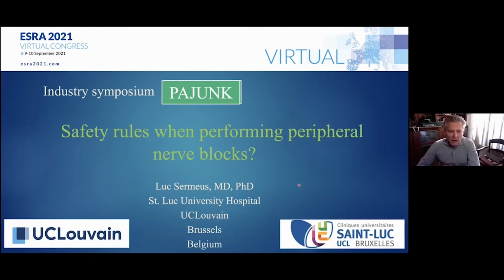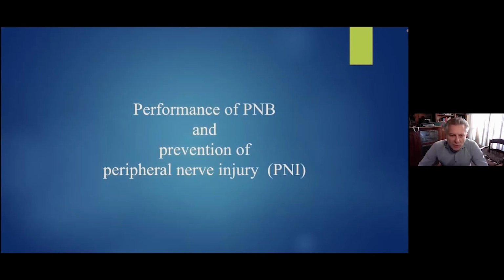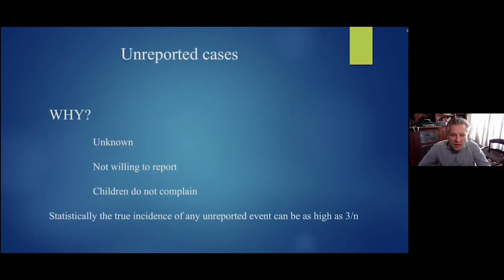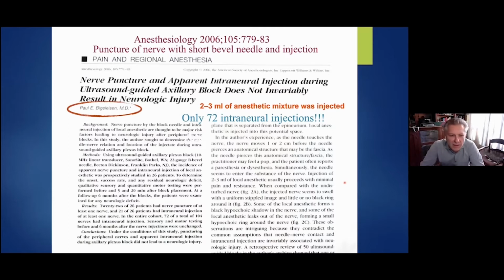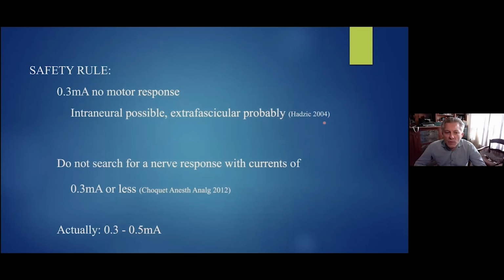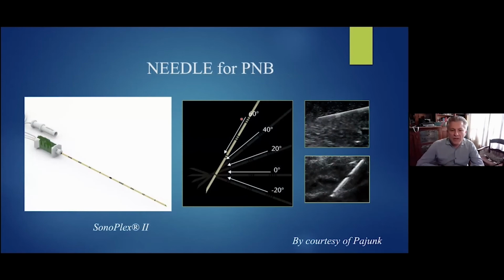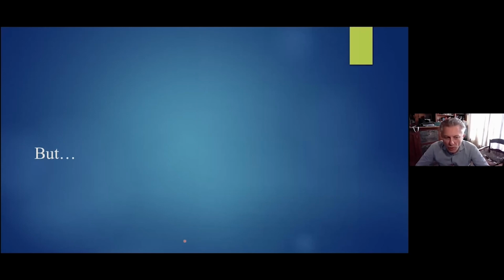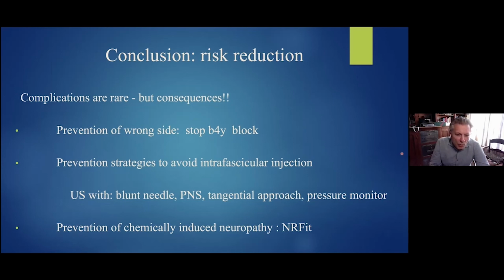Virtual ESRA 2021 - Pajunk Symposium: Safety Rules When Performing Peripheral Nerve Blocks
This is a recording of the Pajunk Symposium at the Virtual ESRA Congress on September 9, 2021, titled "Safety Rules When Performing Peripheral Nerve Blocks".The session was presented by Dr. Luc Sermeus from St. Luc University Hospital in Brussels, Belgium.

Dr. Sermeus discusses the technical possibilities and process optimisations to improve safety when performing regional nerve blocks, including a discussion on intrafascicular injections, injection pressure monitoring, needle visualisation, "stop before you block", LAST and NRFit.

For more information on our product offering for safe nerve blocks, please visit us

Not all products are registered and approved for sale in all countries or regions. Indications of use may also vary by country and region. Please contact your country representative for product availability and information. Product images are for reference only.
Always refer to the Instructions for Use (IFU) and consult applicable clinical guidelines.